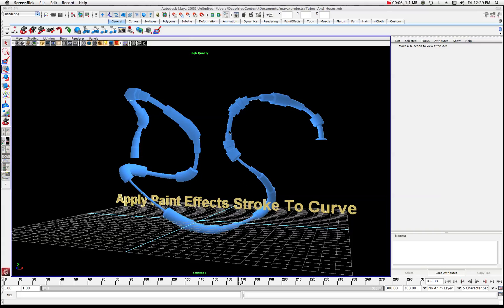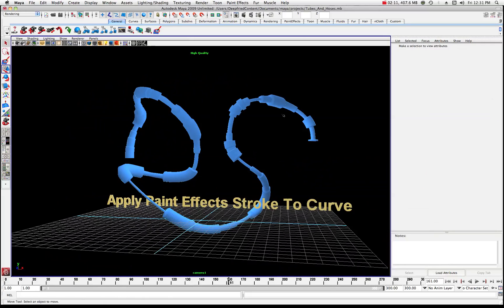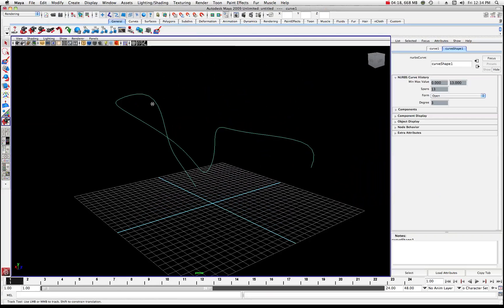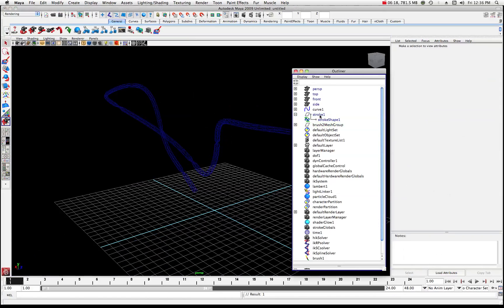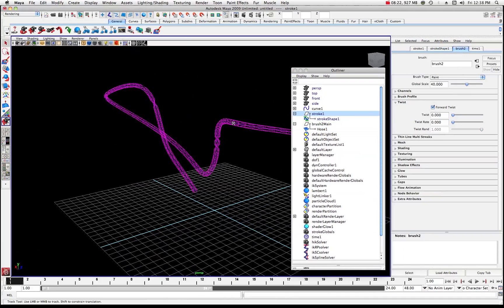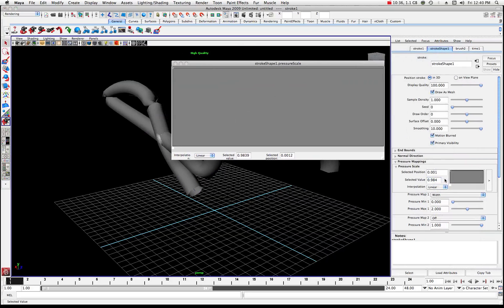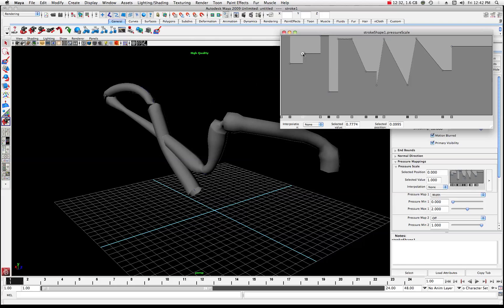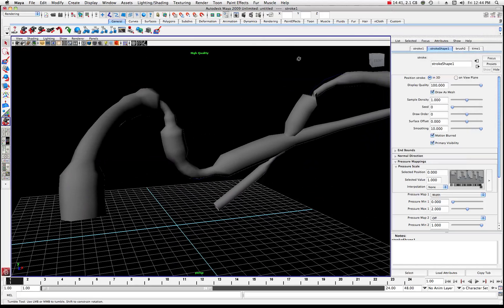Maya Attach Paint Effects Stroke to Curve Tutorial by Stuart Christensen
When you need tubes, hoses and pipes check out Mayas Attach Paint Effects Stroke to Curve option.  This tutorial by Stuart Christensen will guide you through the process of creating complex hoses, pipes, wiring etc. by using the default paint effects brush stoke and adding edit points along that stoke to control the shape.  It's easy once you get the hang of it and it's just the start of what this amazing system can create.  Use your imagination!